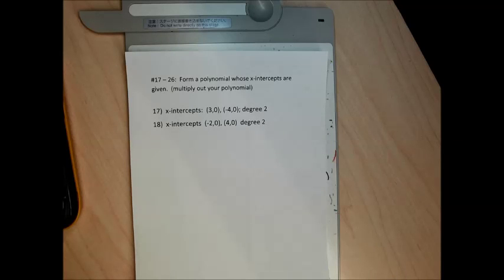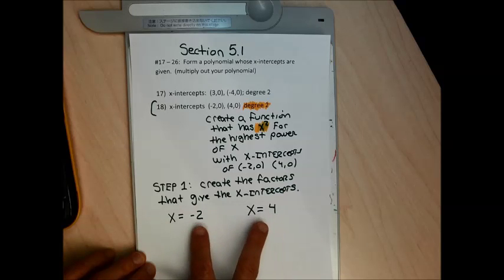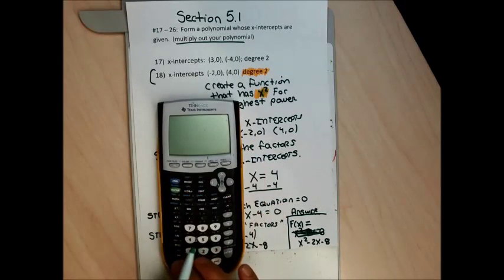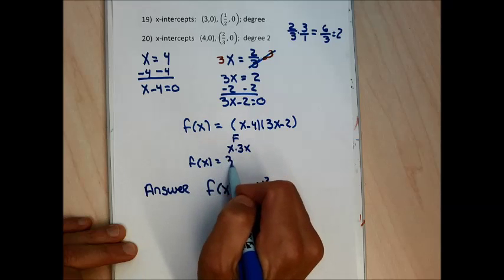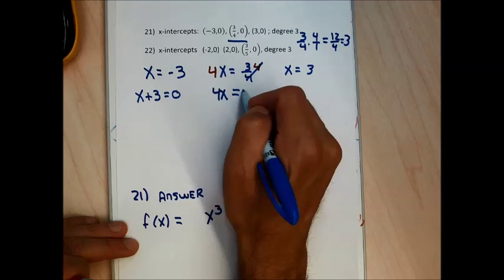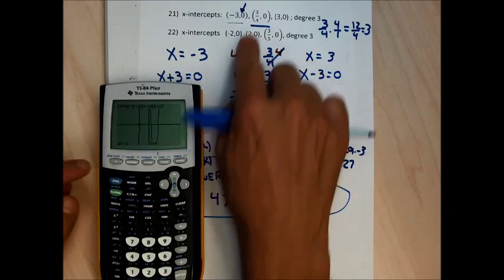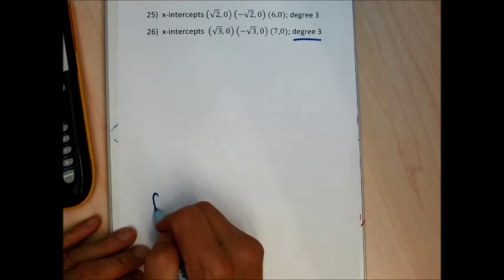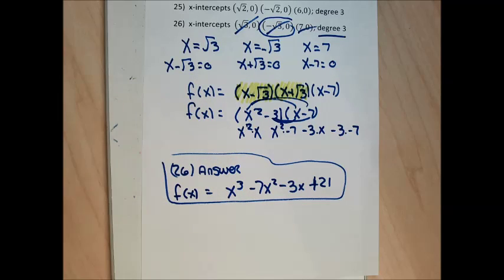Section 5.1 part 3 of 3